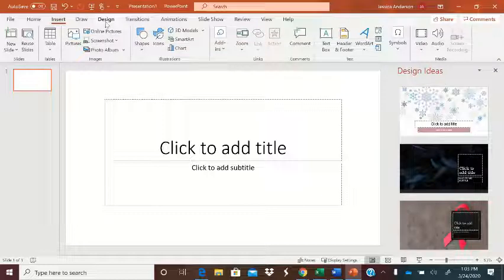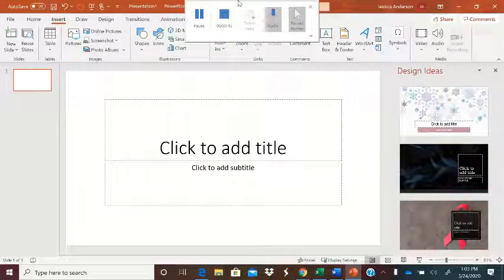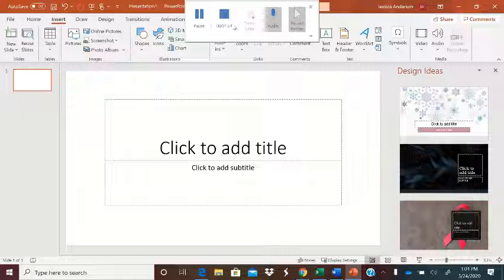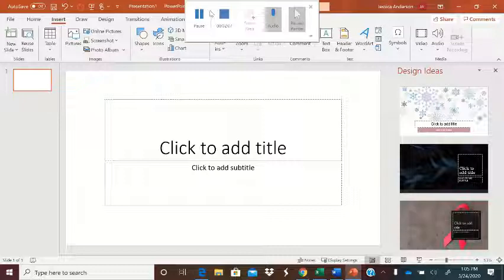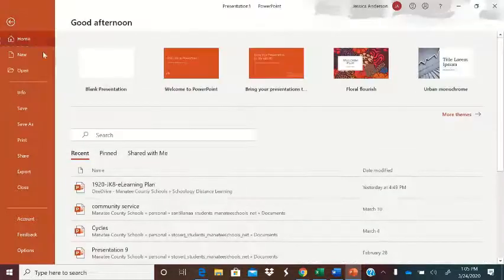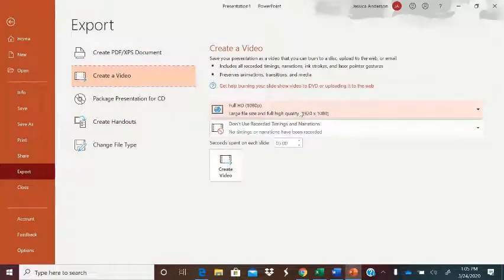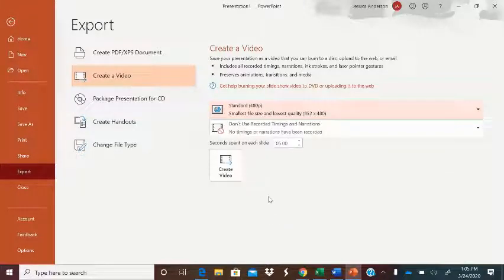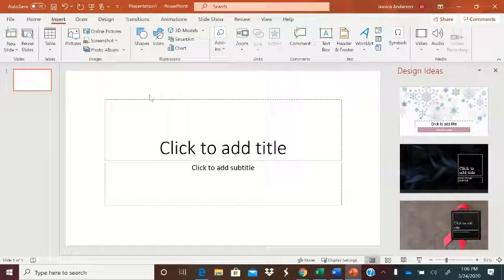Screen Recording using Powerpoint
Online teaching has become extremely important in the days of COVID-19. This video is for anyone (especially teachers) who wish to create a screen annotation. If you have PowerPoint and a microphone that is all you need.